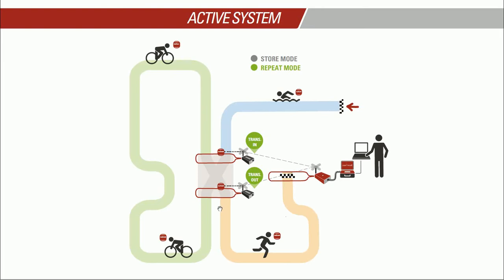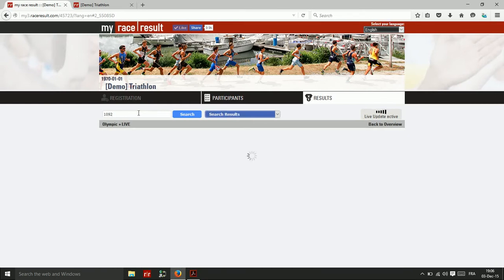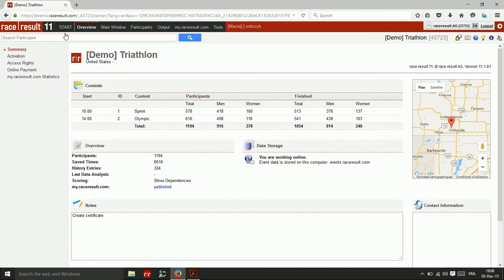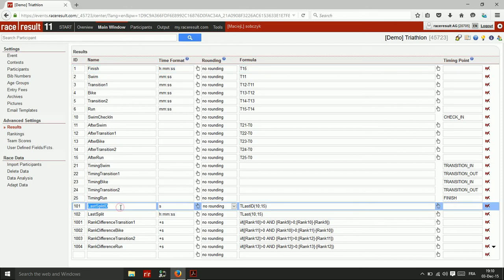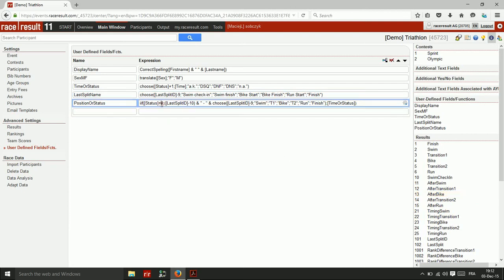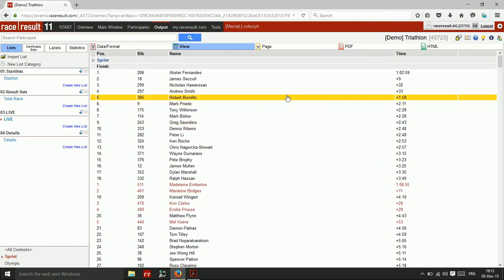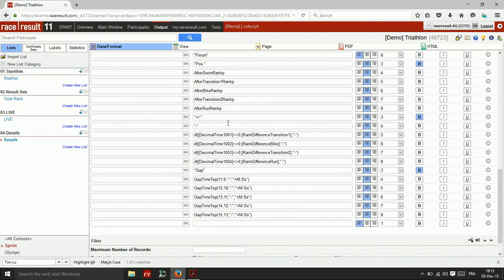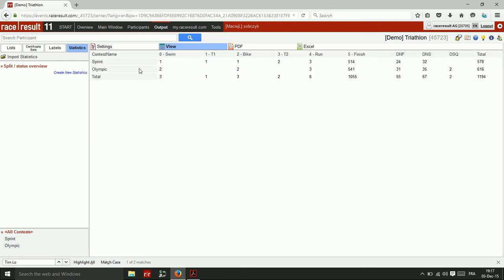race|result 11 Tutorial - Triathlon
Find out how to set up a triathlon, publish live on the Internet and display places gained or lost on each leg.